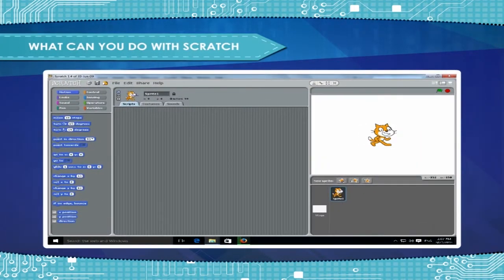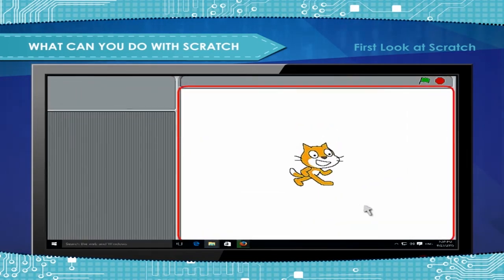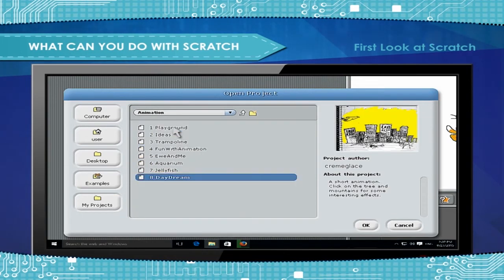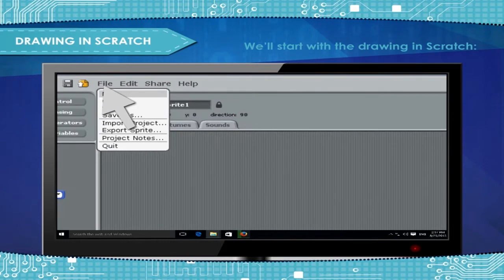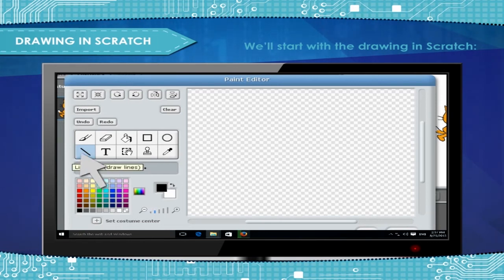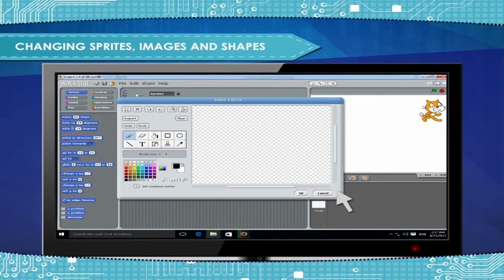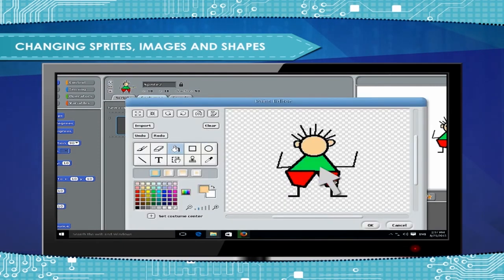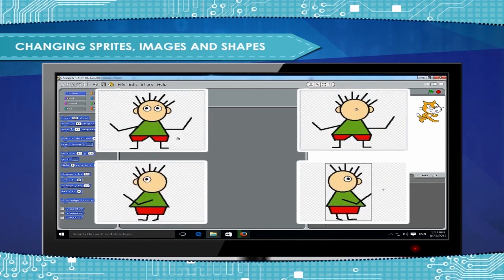Computer Class 6 Chapter 6 (Part A) Scratch Programming Introduction to Game Creation